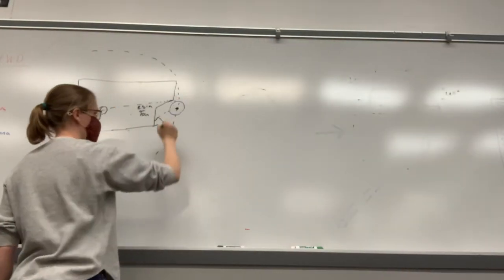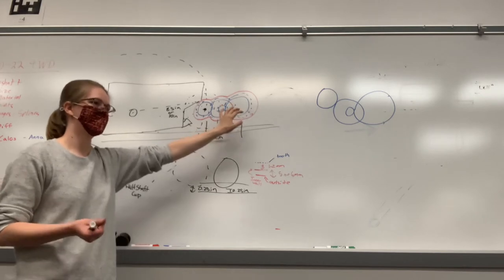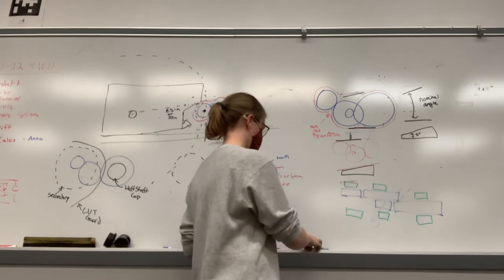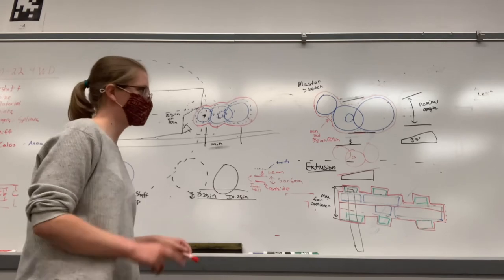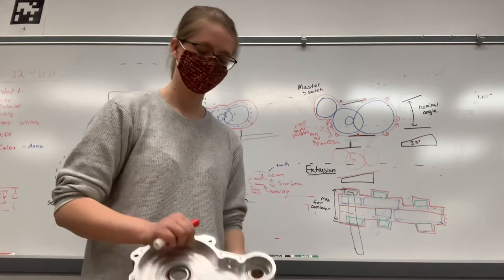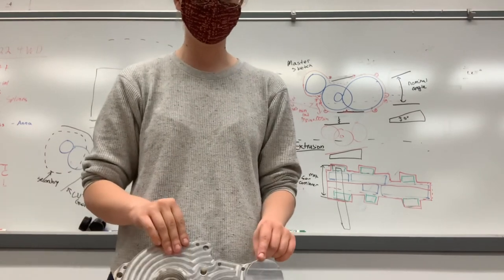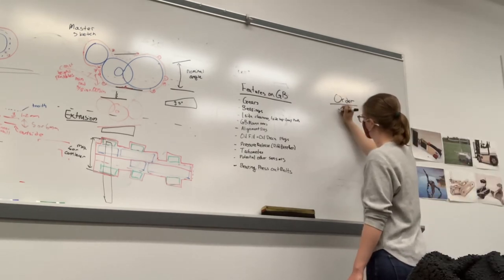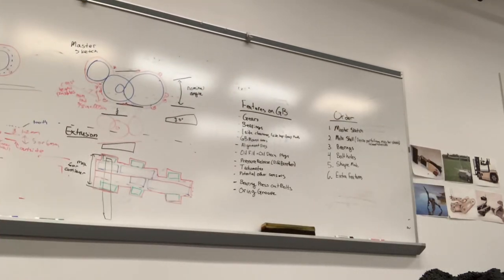Kyle's Gearbox Lecture Olin Baja 2021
00:00 STARTING GEARBOX LAYOUT ✅
03:52 EXTERNAL PART CONSTRAINTS (i.e. cvt) ✅
07:11 2D CASING AND DESIGN ASSUMPTIONS ✅
12:25 MAKING IT 3D✅
21:50 Bolts + Getting Distracted
26:00 PINS + OTHER HOLES ✅
27:35 Everyone gets distracted and panics
32:15 DRAIN PLUG FEATURE CASE STUDY ✅✅
34:19 Sensors talk
36:57 Features list and Order of Creation
47:00 WHAT'S IN THE MASTER SKETCH? ✅
51:41 Specific and unimportant stuff